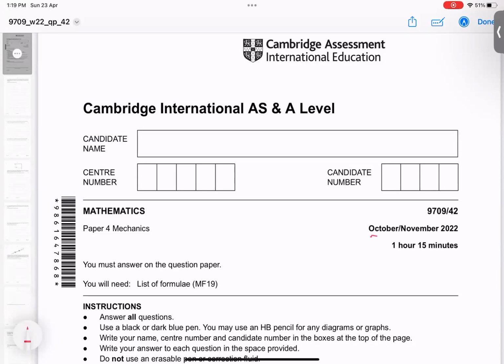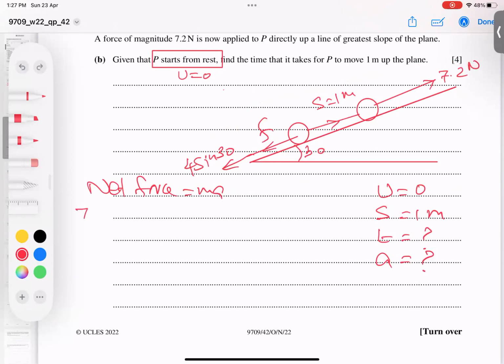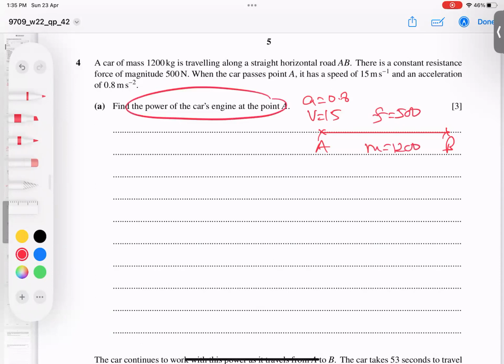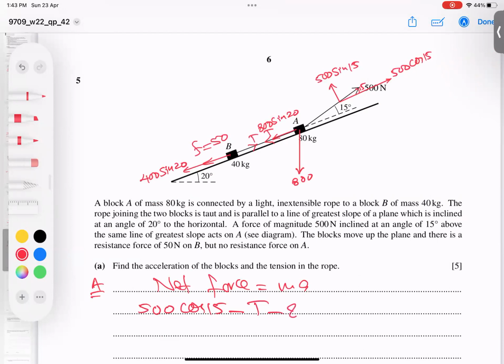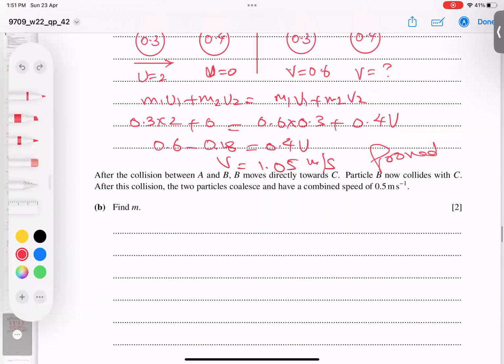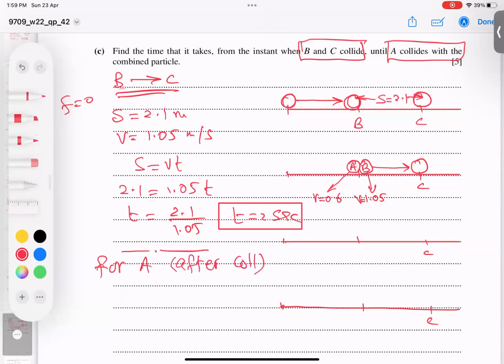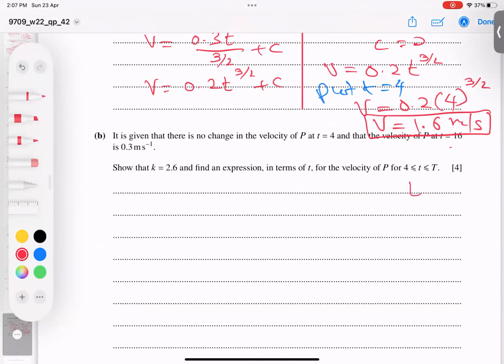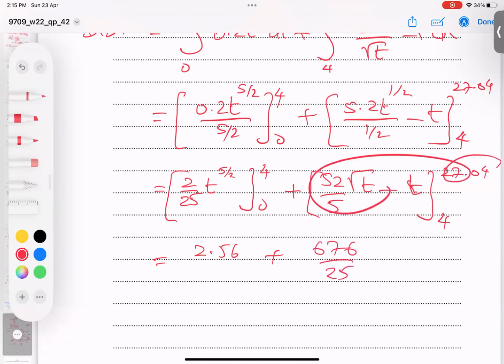Oct 2022 Var 42 9709 Complete Paper 4